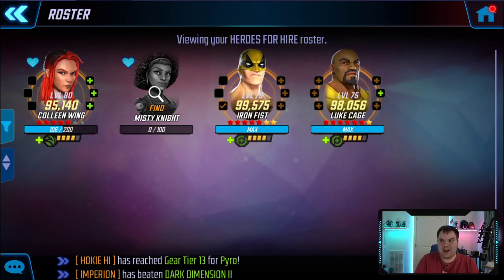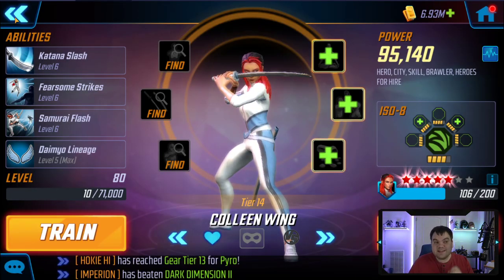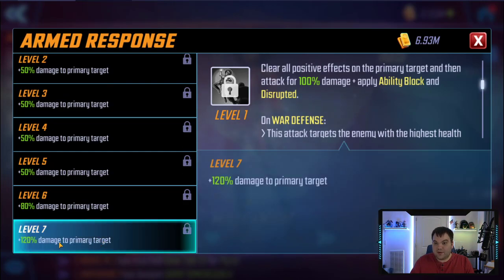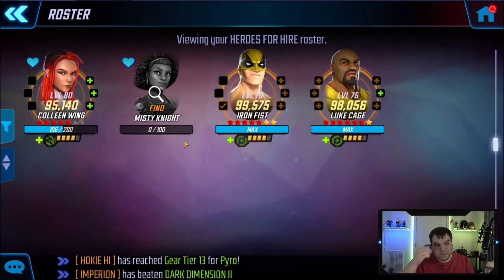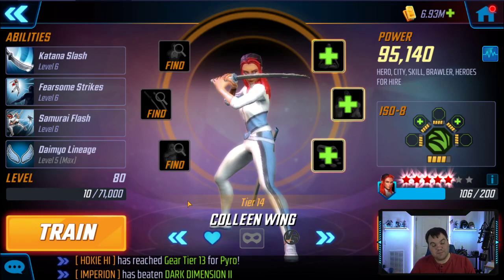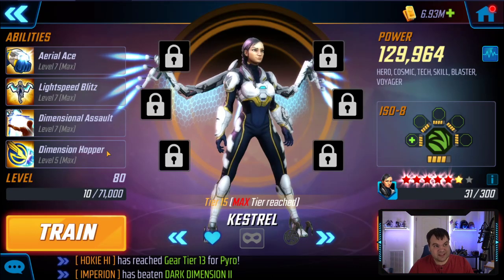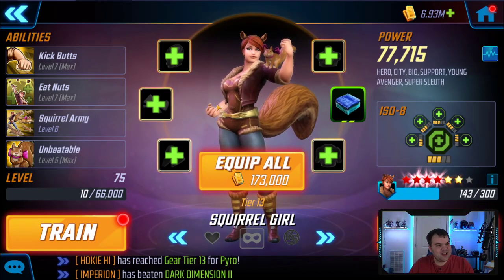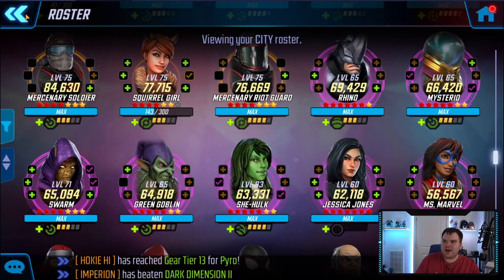Heroes for Hire Prep - Necessary T4's, and who's a good fifth? - MSF - Marvel Strike Force